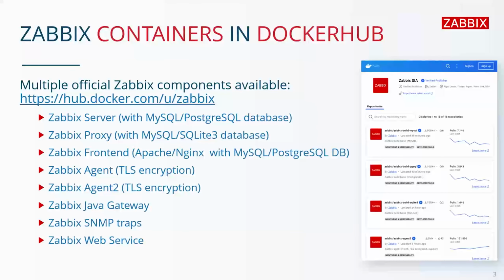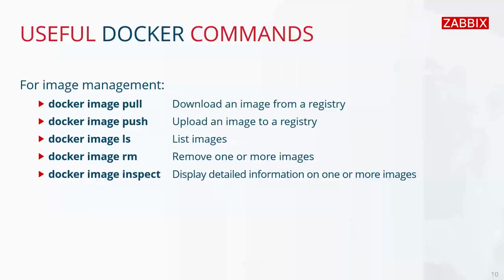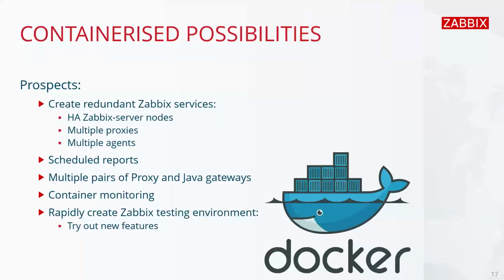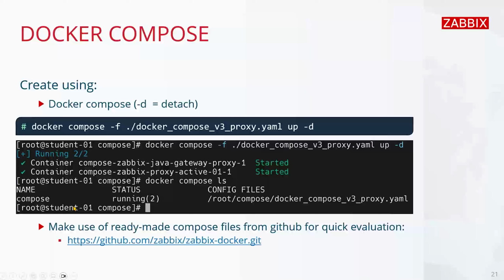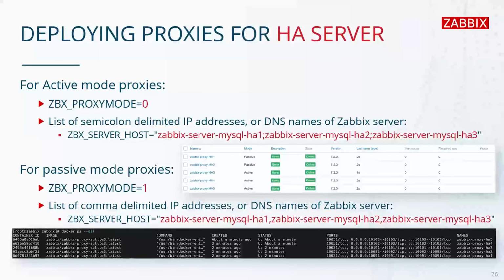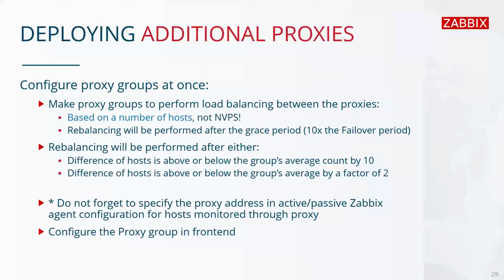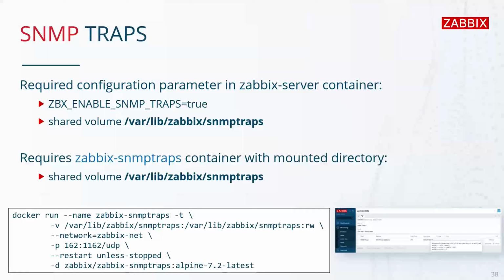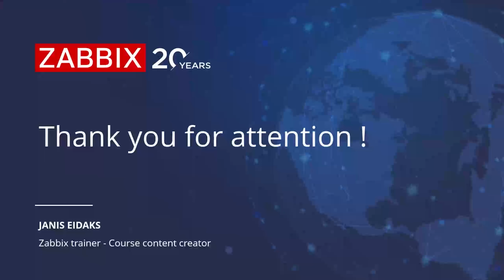Zabbix Meetup 2025: Deploying Zabbix components with Docker and Docker Compose